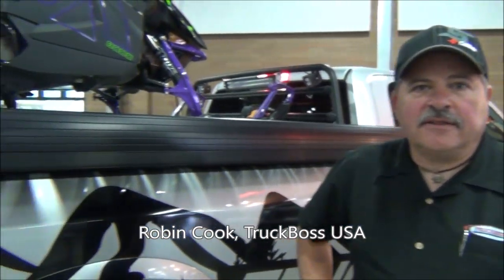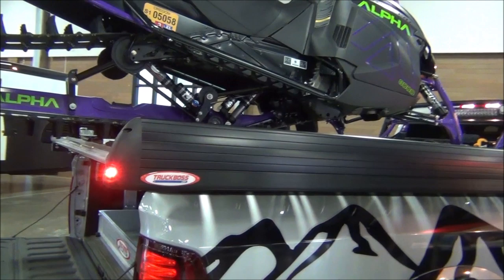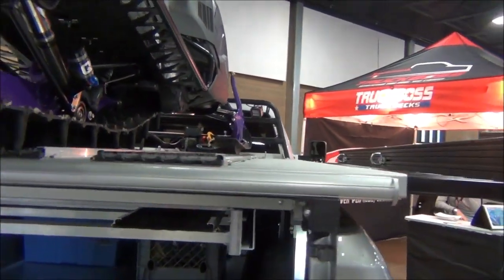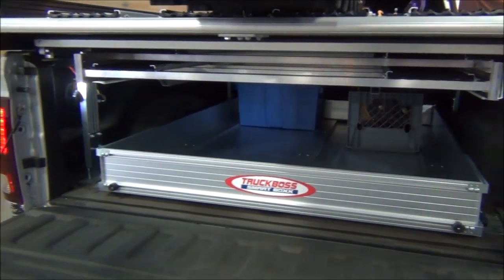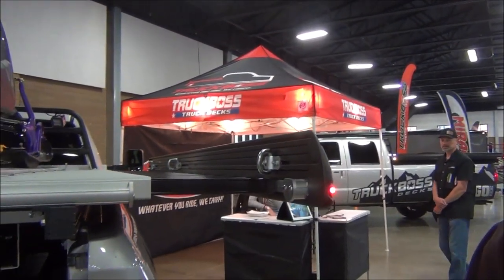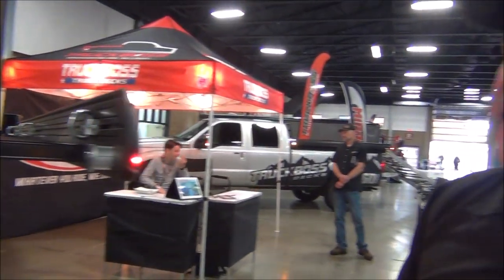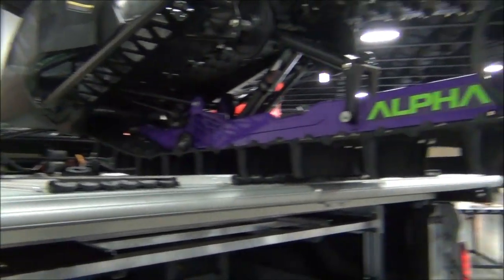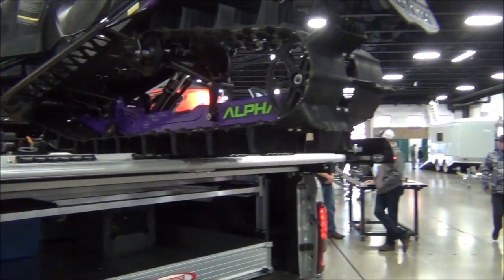Sled Deck vs Trailer? What's the better way to haul snowmobiles?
After giving us a rundown of the features on the TruckBoss USA deck, we asked Robin Cook why choose a truck deck. He gave us three pretty darn good reasons.